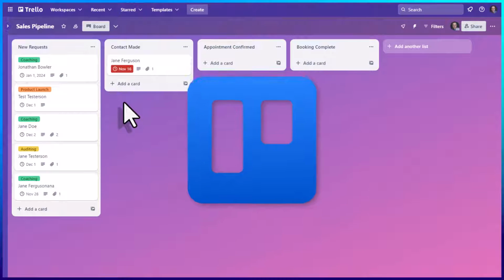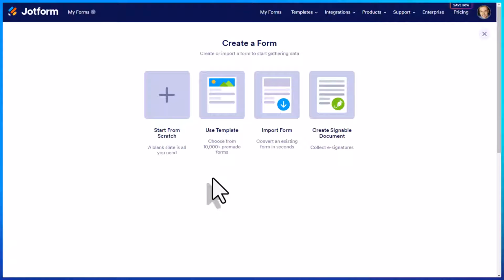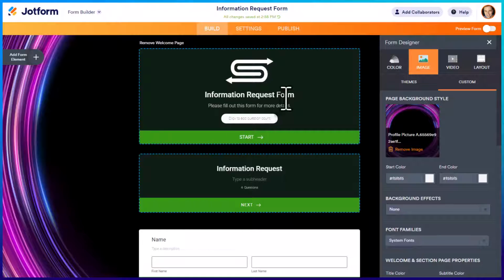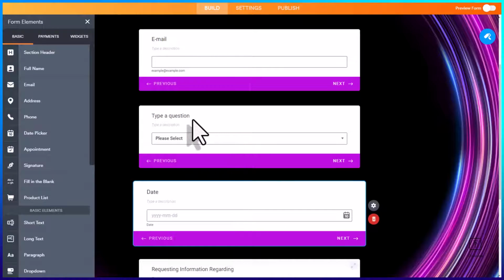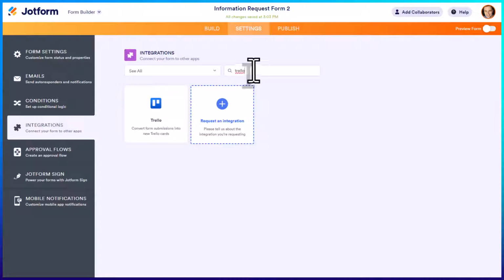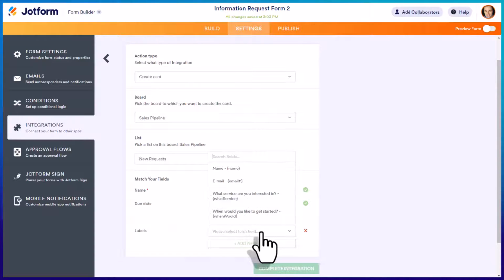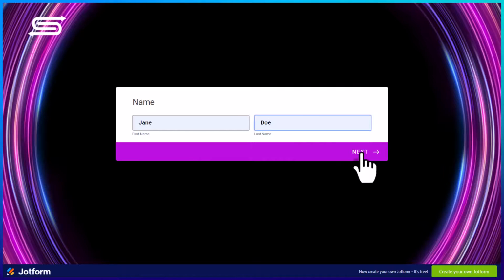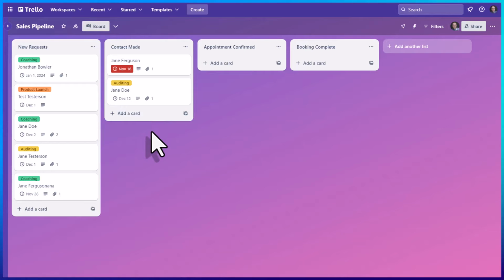How to Create a Form for Trello (Easy Tutorial)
Are you using Trello but wish it had a built-in form builder? Look no further! In this tutorial, Scott Friesen demonstrates how to create a sleek, efficient form using Jotform, allowing all submitted data to automatically sync with your Trello board. Say goodbye to manual data entry and hello to a more streamlined workflow!

00:00 Benefits of forms with Trello
01:15 Using Jotform to build a form
03:00 Customizing form appearance
04:29 Adding input fields
06:29 Connect Jotform to Trello
09:58 Viewing the form in action

Whenever you're ready, there are 3 ways Simpletivity can help you:

1️⃣ WEEKLY NEWSLETTER:
Get 1 actionable tip to simplify your software & boost your productivity

3️⃣ STREAMLINE ACADEMY:
Learn how to simplify your software & get more out of your technology